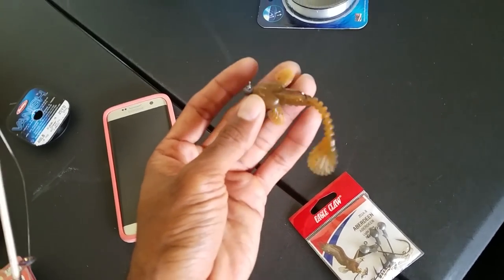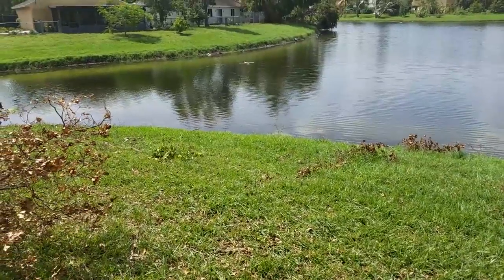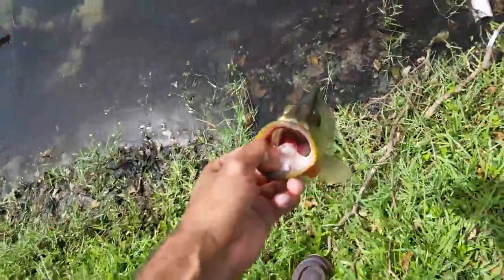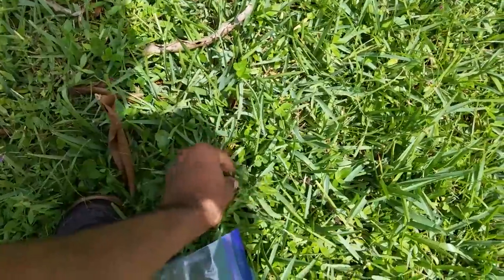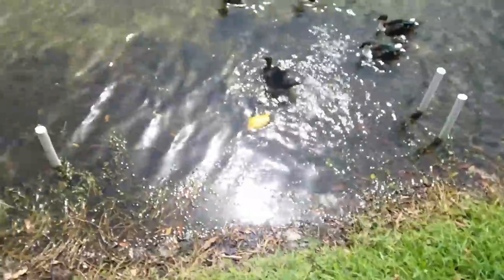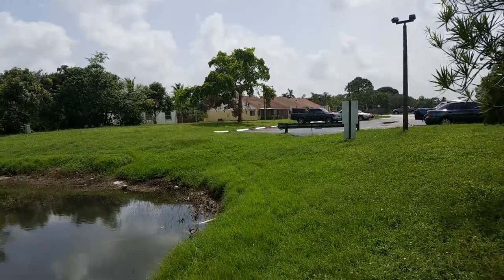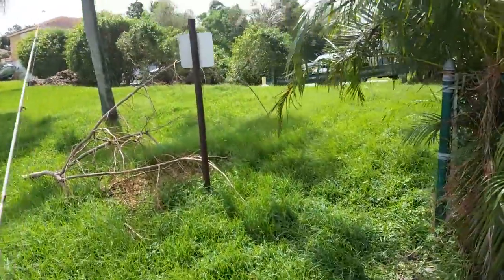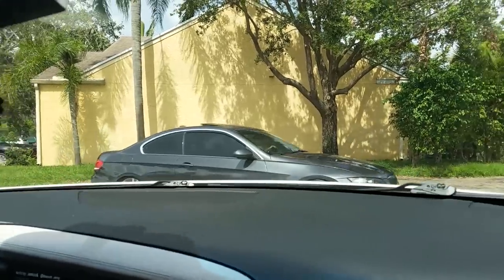BACKYARD WATER EXOTICS! Goby lure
Catching Backyard Florida Exotics today on finesse goby lures!
If you want the finesse lure I used in this video from.

Enjoy our fishing and fish keeping aquarium diy content! catch em all fishing with zak catchem Get CATCH EM GEAR